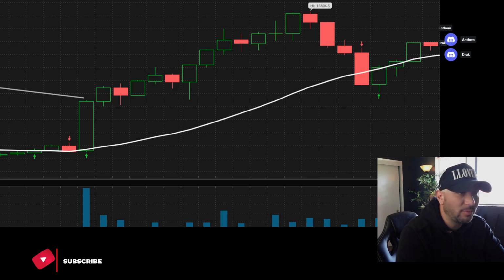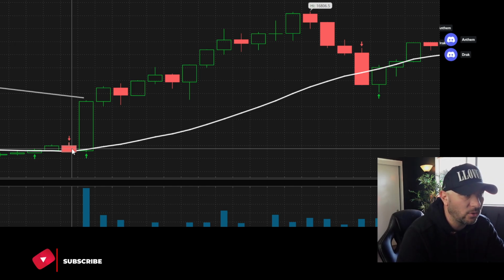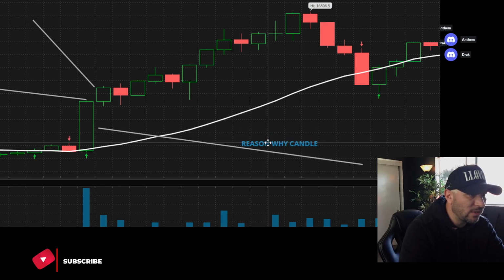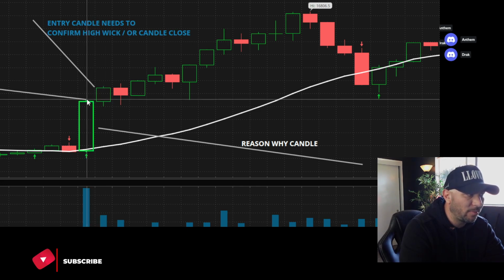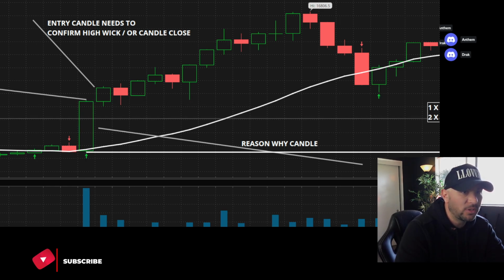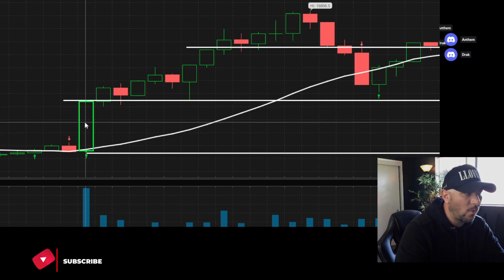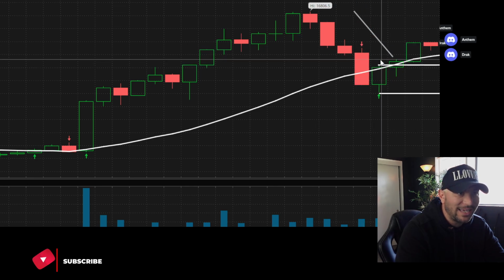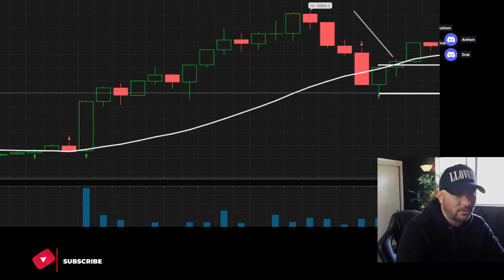I BREAK DOWN EVERY DETAIL OF MY SIMPLE TRADING STRATEGY CONFIRMATION, STOP LOSS TAKE PROFIT